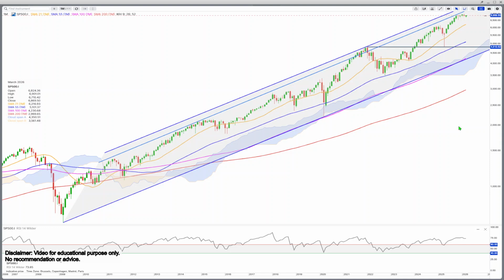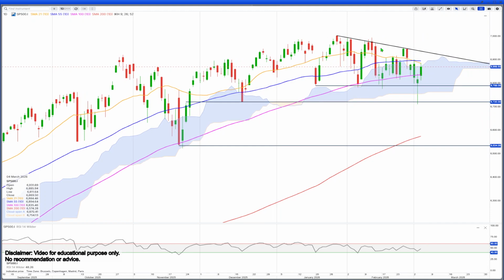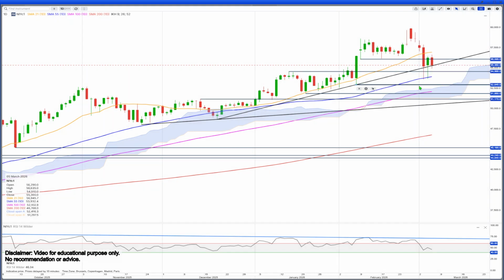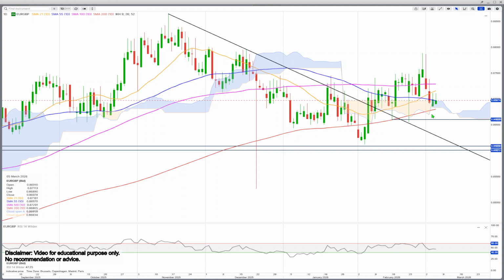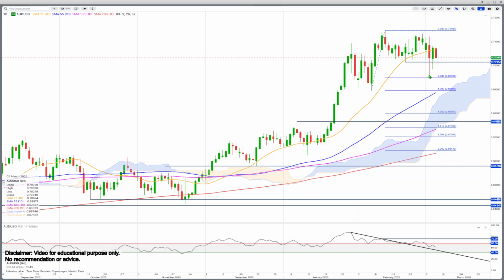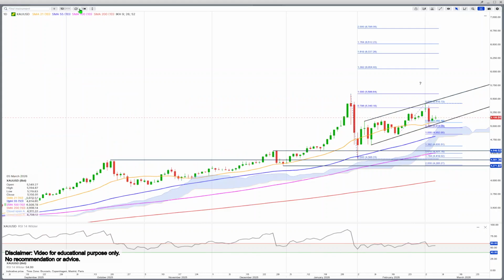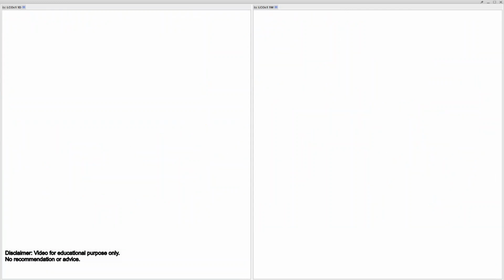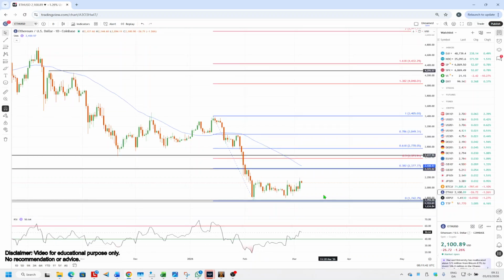Technical Update 05.03.26 - S&P500 long-term trend stretched. Will metals bounce back? Yields higher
S&P500 bigger picture, long-term rising trend. Dollar Index bullish. Swiss Franc strength. Metals crawling back? Oil and EU NatGas extreme volatility but bullish. Interest rates higher.

Chapters:
00:00 – S&P500 deep dive - bigger picture
05:02 - Nasdaq 100, DJI & Russell 2000.
06:56 - Hang Seng and Nikkei 225 Fut
08:36 - EuroStoxx50 and DAX
10:19 - EURUSD, GBPUSD & EURGBP
13:00 - USDJPY, EURJPY, AUDJPY & GBPJPY
14:50 - AUDUSD, USDCAD & GBPCAD
16:58 - EURCHF & USDCHF and USD Index
19:16 - Gold, Silver, Platinum & Copper
22:39 - WTI & Brent Crude oil and Nat gas
25:11 - US 10-Year US, Euro, UK & Japan Treasury yields
26:34 - Bitcoin and Ethereum